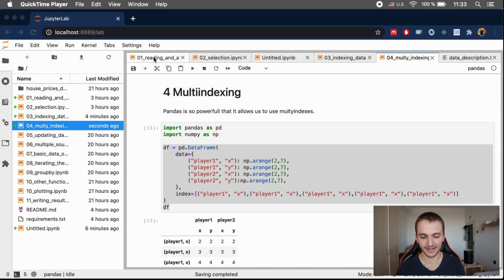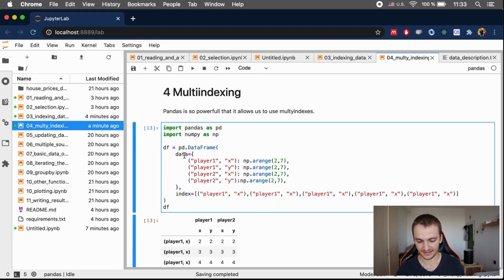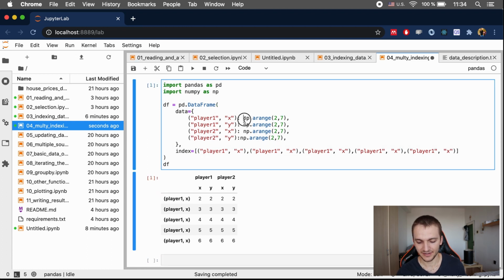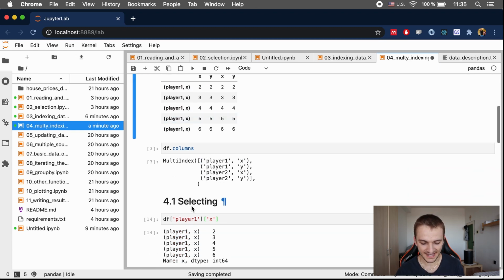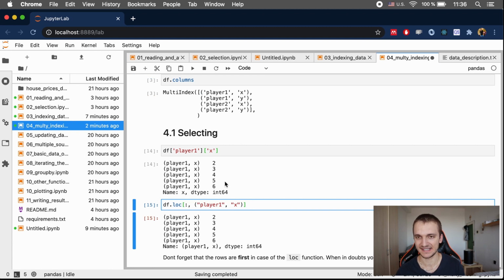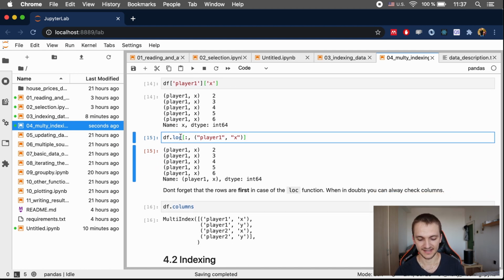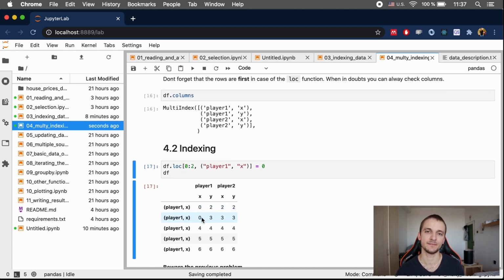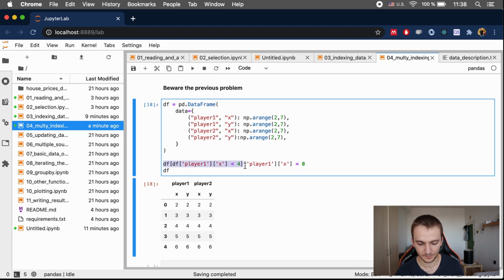L34 Python Machine Learning Course | Pandas multi index